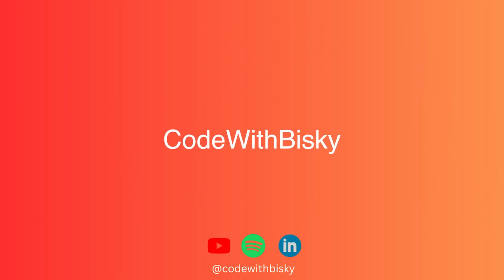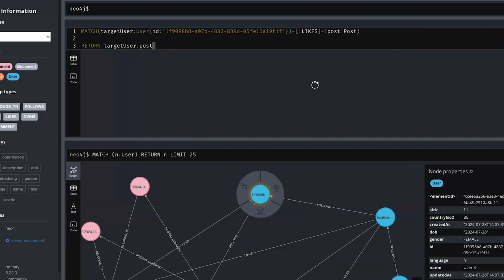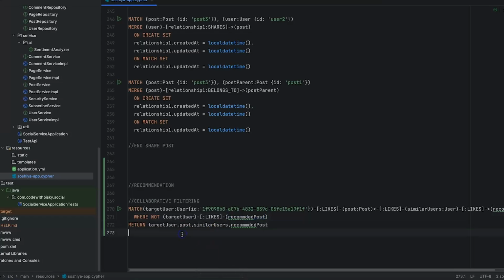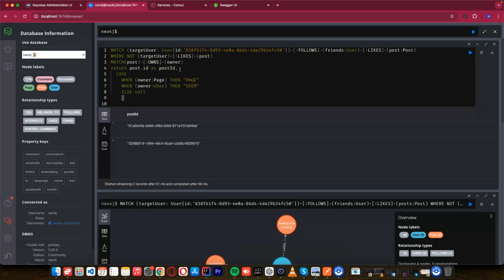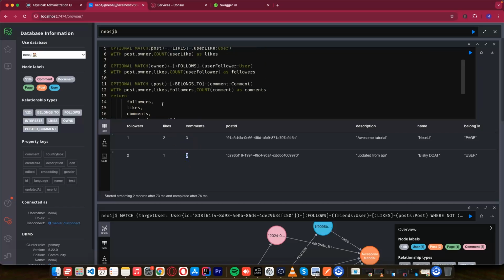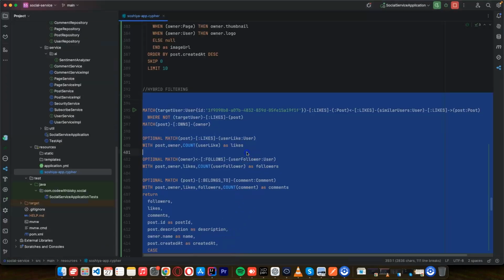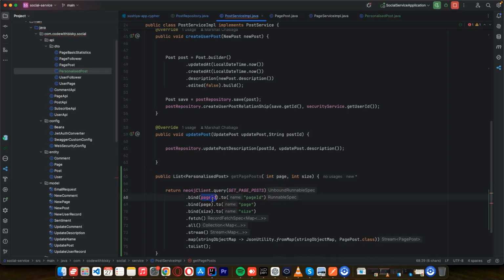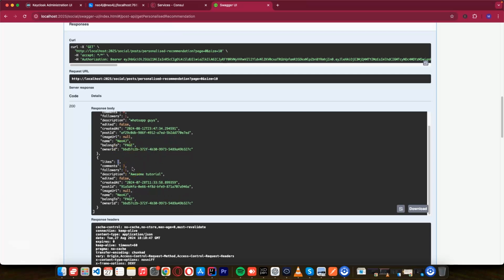Building Powerful Recommendation Systems for Your Social App with Spring Boot and Neo4j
🚀 Welcome back to our Social App Development series! 🚀

In this episode, we’re tackling one of the most crucial features in modern applications—Recommendation Systems! 🎯 Whether you’re aiming to suggest friends, content, or posts, a well-built recommendation engine can dramatically enhance your app’s user experience.

In this tutorial, we’ll show you how to develop a recommendation system using Spring Boot and Neo4j. Here’s what you’ll learn:

🔍 What You’ll Learn:

 • Collaborative Filtering: How to recommend items based on user behavior patterns.
 • Content-Based Filtering: Leveraging content similarity to tailor recommendations.
 • Social Filtering: Utilizing social interactions to suggest relevant content.
 • Hybrid Filtering: Combining multiple techniques to create a robust recommendation engine.

📂 What We’ll Cover:

 • Setting up your Spring Boot project
 • Configuring Neo4j as your database
 • Implementing different filtering techniques
 • Integrating everything to build a powerful, personalized recommendation system

By the end of this video, you’ll have a fully functional recommendation engine ready to be integrated into your social app!